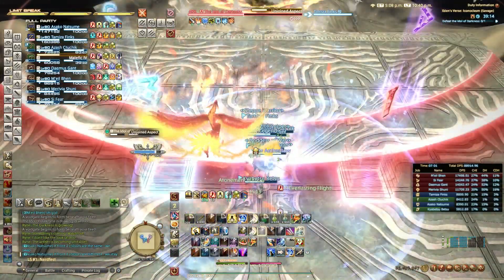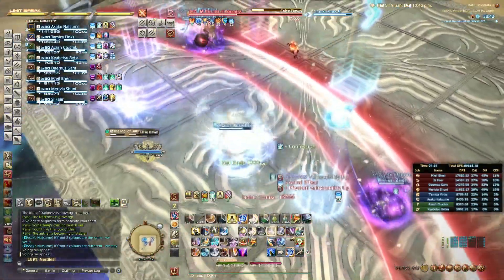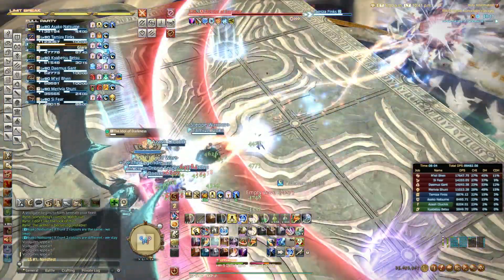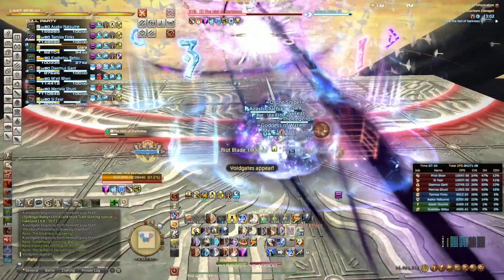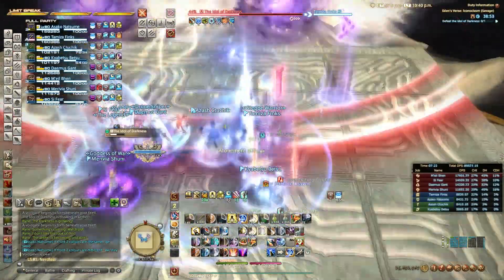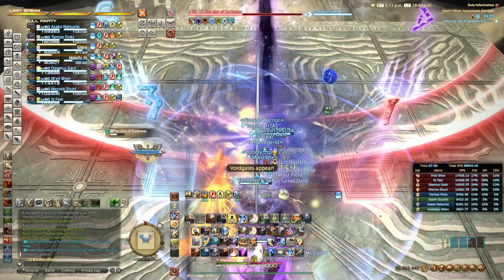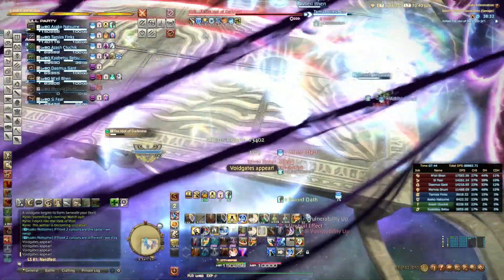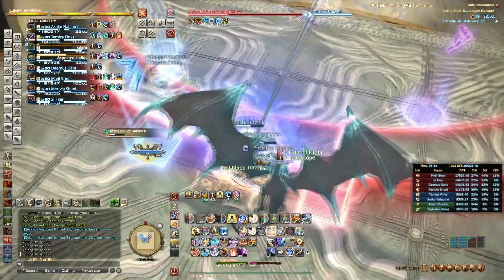FFXIV - Eden's Verse 7 Savage - E7S - Portals made easy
This video shows off an easy method to complete the last portal phase making it a joke.